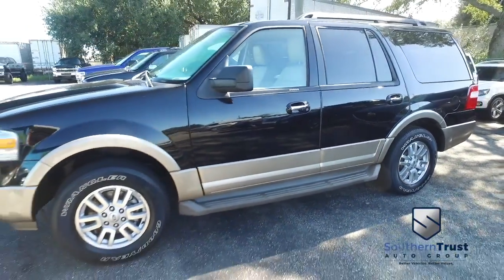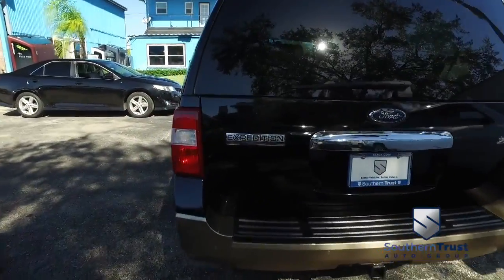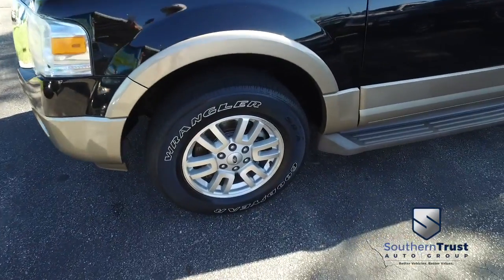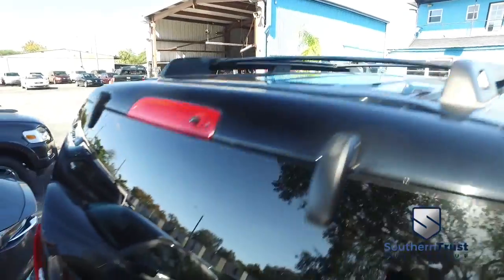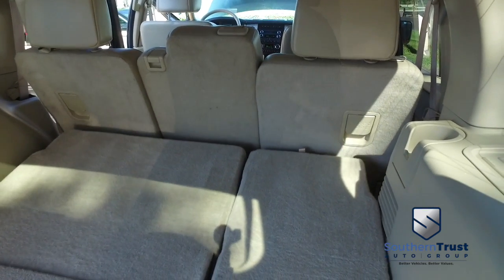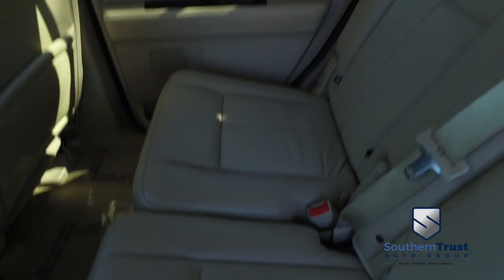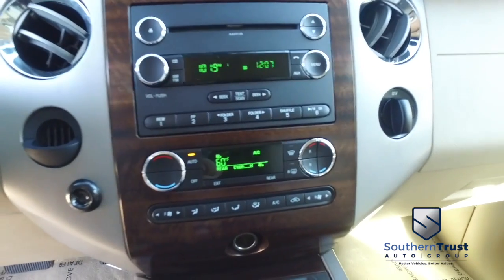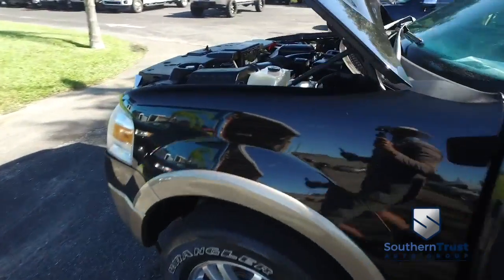2012 Ford Expedition 2WD 4dr XLT